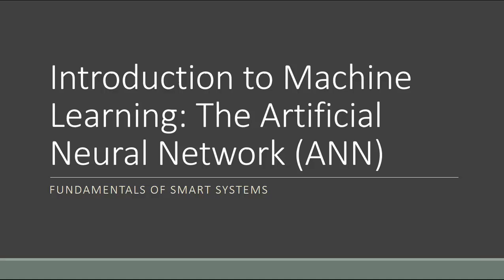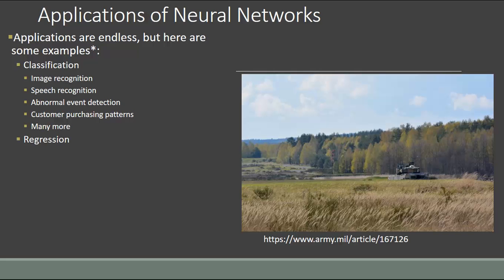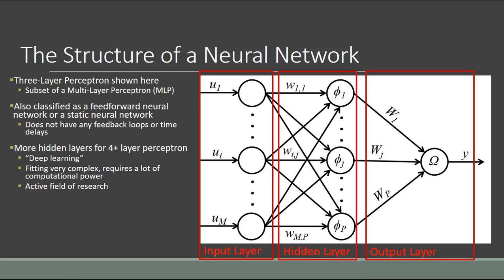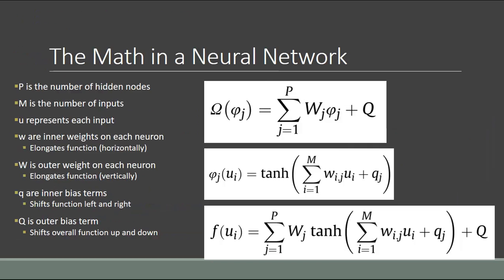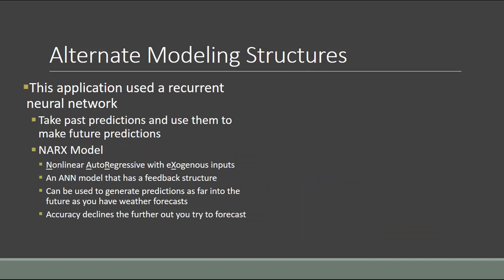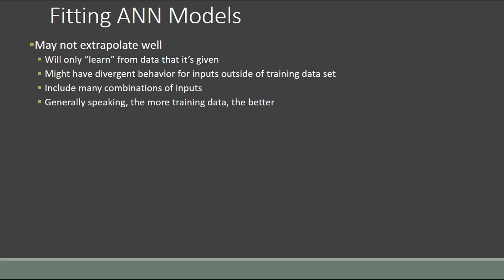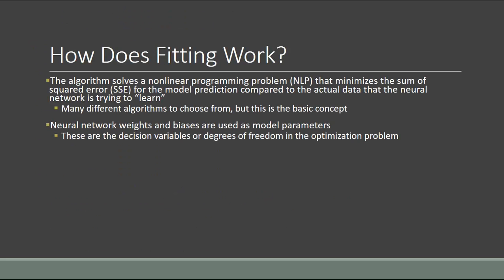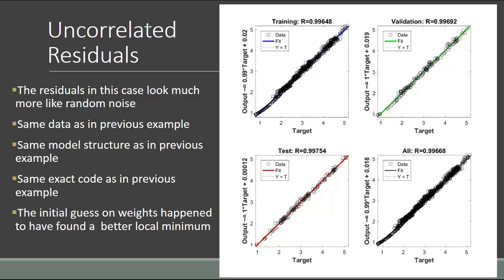Introduction to Machine Learning: The Artificial Neural Network (ANN)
This video lecture covers the basics of neural networks: what they are, how they work, and how to use them.